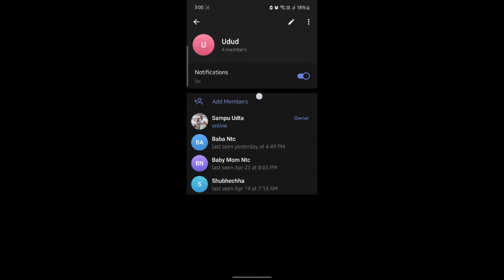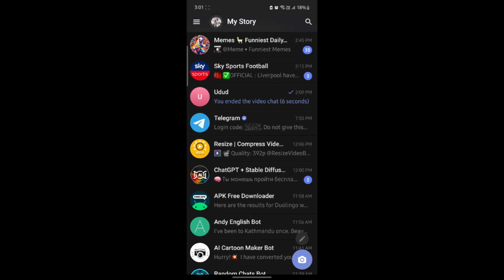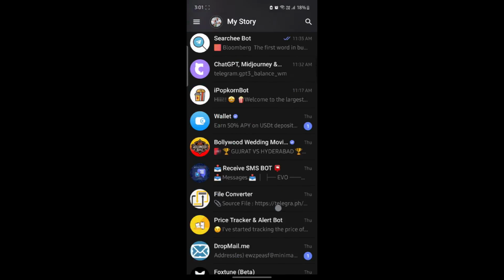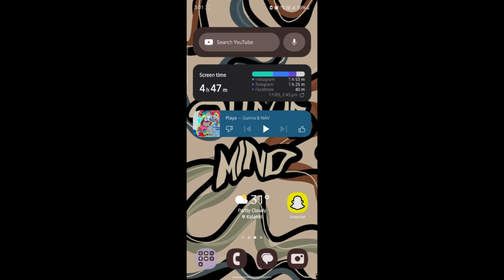How to Get Unbanned From Telegram Group (2024)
Accidentally kicked from your favorite Telegram group? This video explores ways to potentially get back in. We'll discuss reaching out to the admin, understanding why you might have been banned, and alternative solutions if rejoining isn't possible. Remember, open communication and a friendly approach can go a long way!